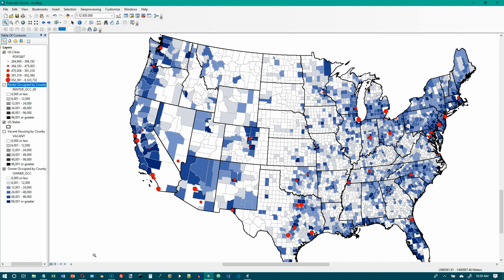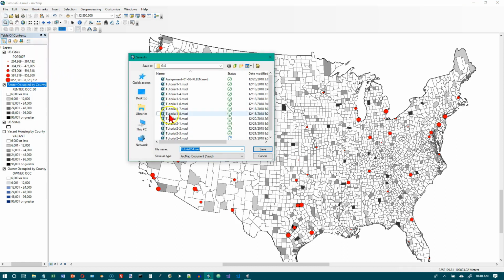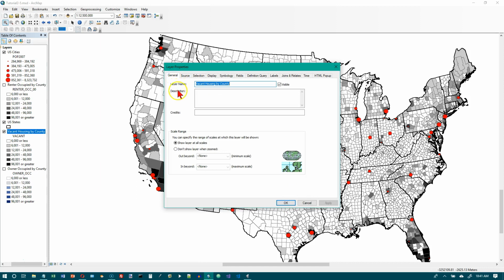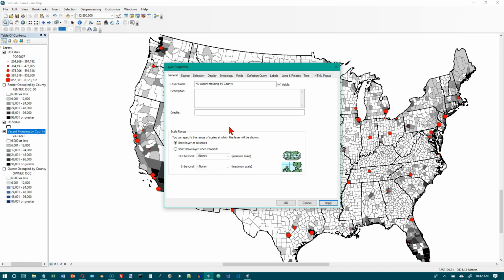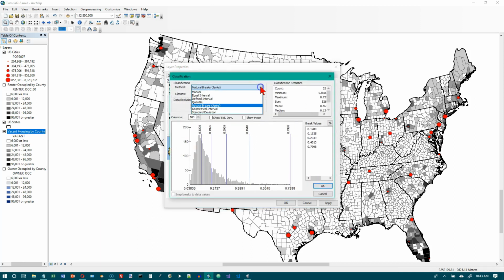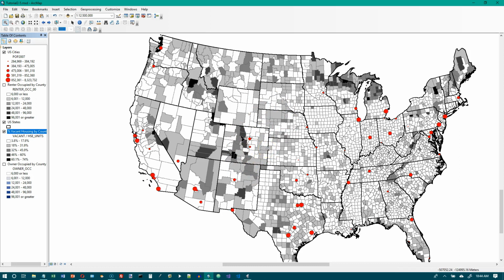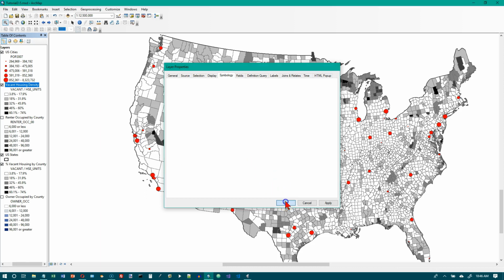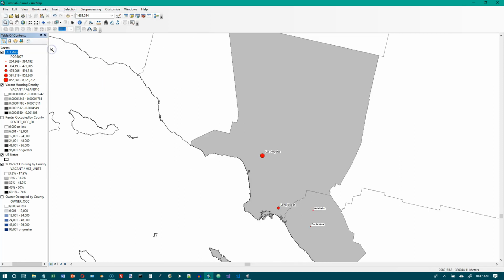ArcMap GIS Tutorial 02-05